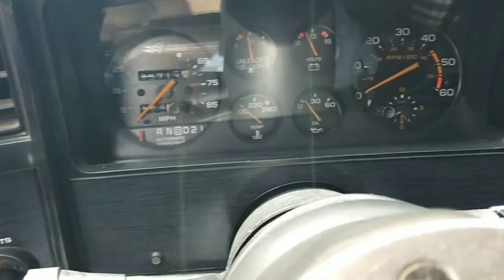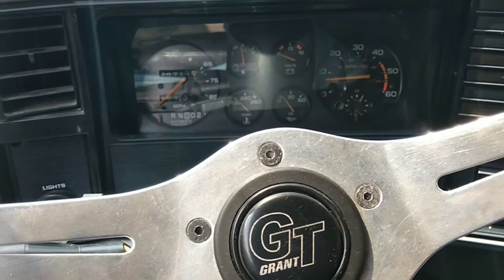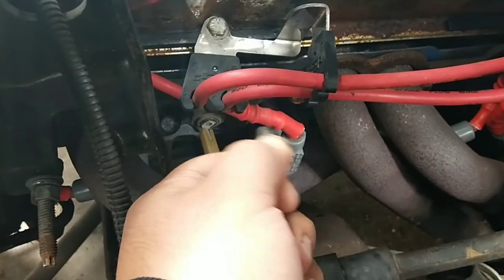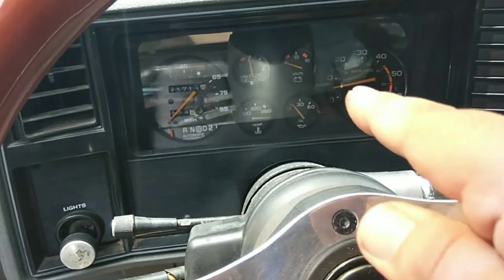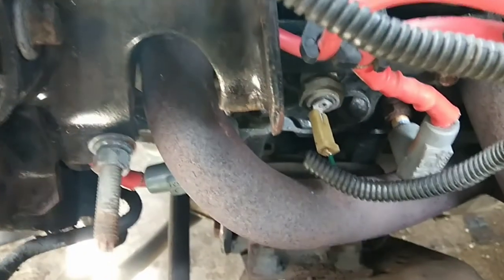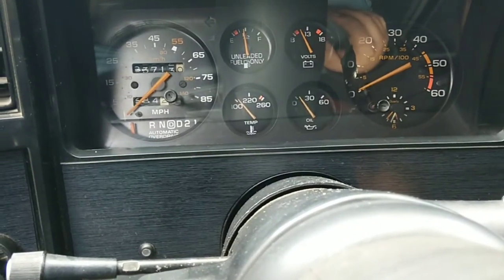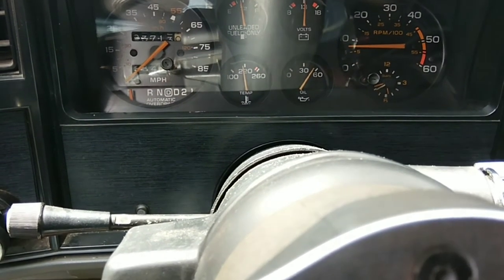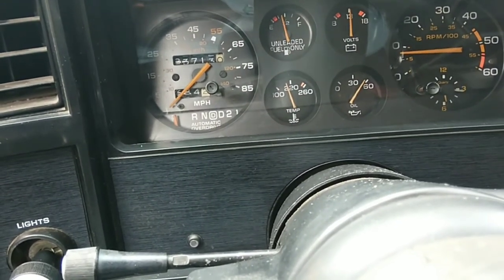Temperature gauge diagnosis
1985 Chevy Monte Carlo temperature gauge was not reading. This is how I diagnosed it, the wire was not making a solid connection.